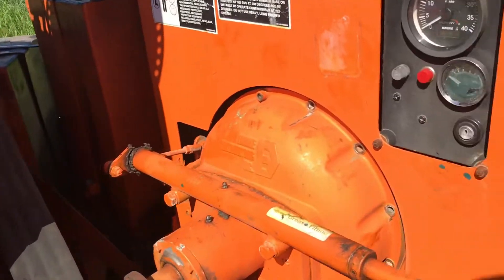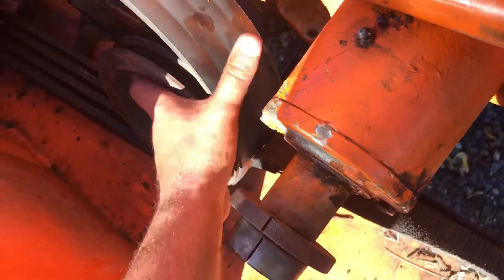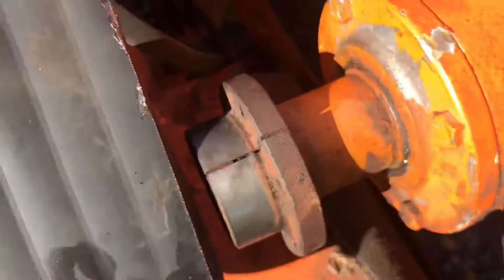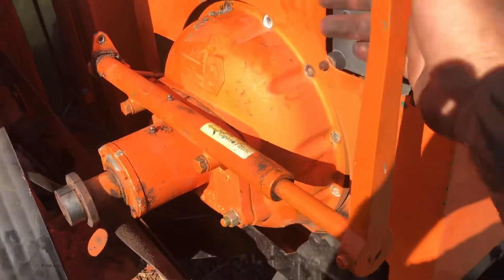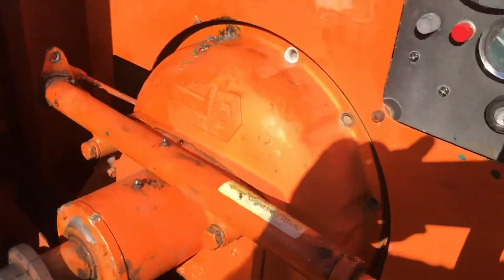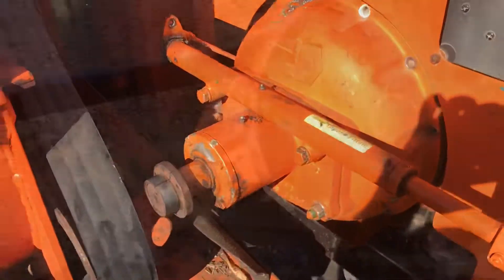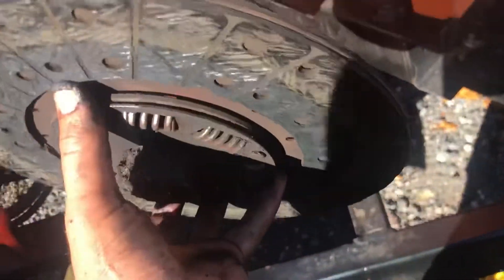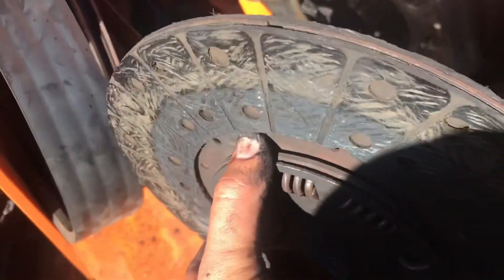Chipper clutch replacement